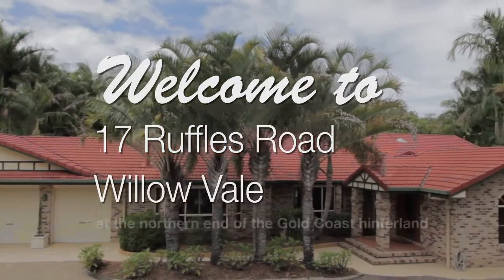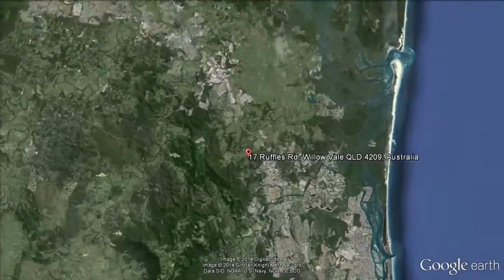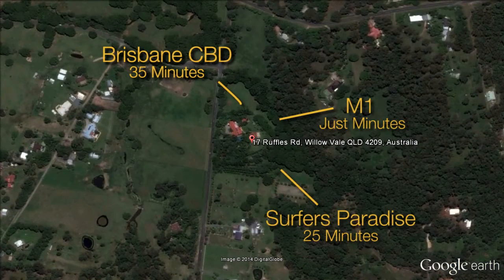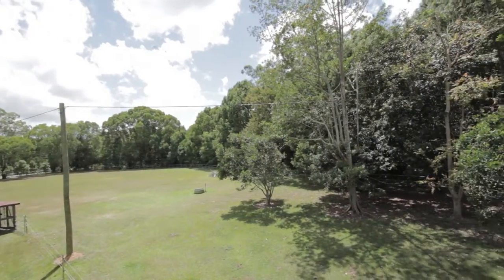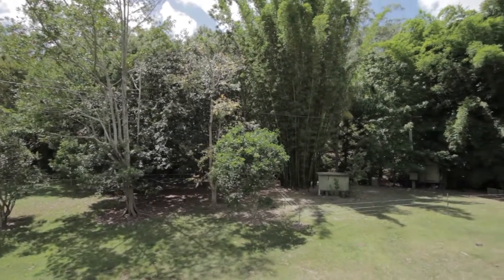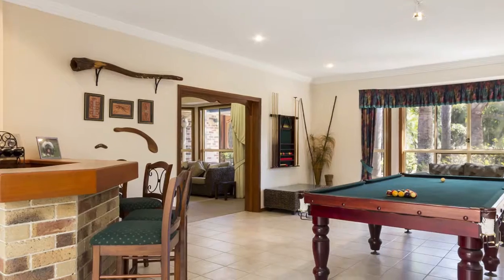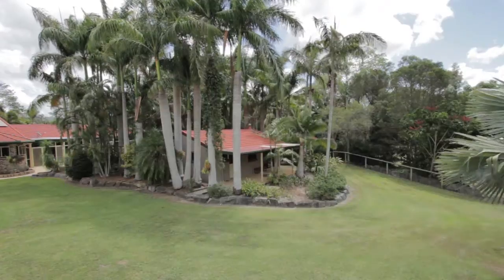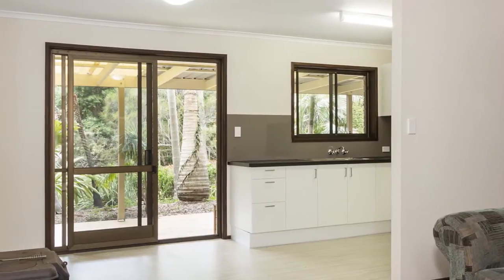17 Ruffles Road, Willow Vale, Queensland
17 Ruffles Road, Willow Vale, Queensland

Willow Vale at the northern end of the Gold Coast hinterland represents the best that a rural location can offer. Only minutes from the M1 freeway this gives access to Surfers Paradise in 25 minutes or the Brisbane CBD in 35 minutes. With a local primary school and two high schools and shopping centre within 10 minutes, all requirements are close at hand.
17 Ruffles Road epitomises the best of what Willow Vale has to offer, with 8 flat usable acres bordered by a creek with virtually permanent pumping plus a bore giving the base for the prime horse and garden property in Willow Vale.
The house features 4 living areas plus dining room, 4 bedrooms, 3 bathrooms, plus a one bedroom fully self contained granny flat providing the total package required for rural living with an extended family.
A large pool area and 4 car garage are also included in an extensive list of extras. The garden has over 70 fruit trees and 100 plus palms and comes complete with a large workshop plus 5 storage sheds, a greenhouse, aviaries, chicken yards all on a property that gives total privacy to the outside world.

Licensed music by: Video Blocks lovestory149